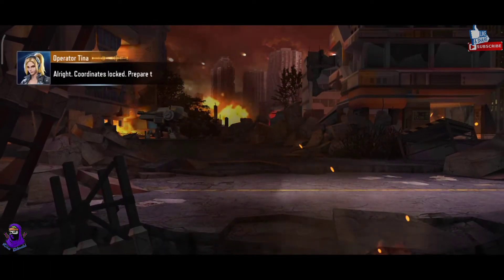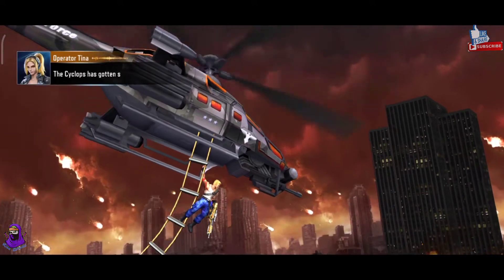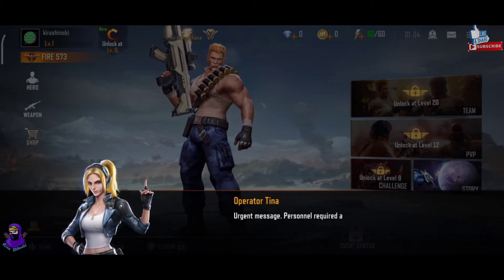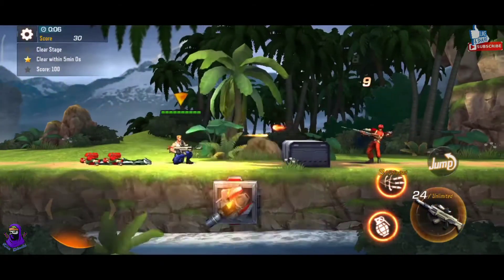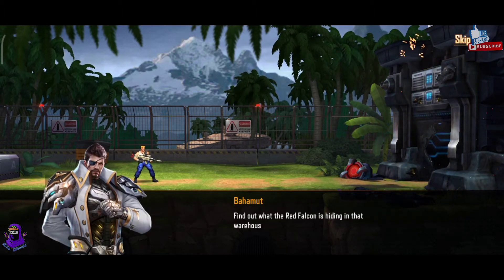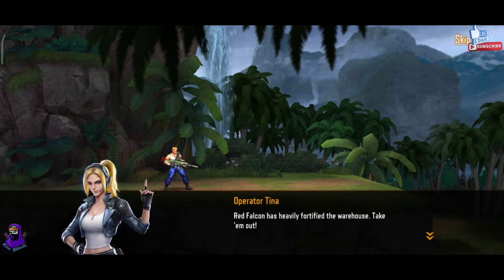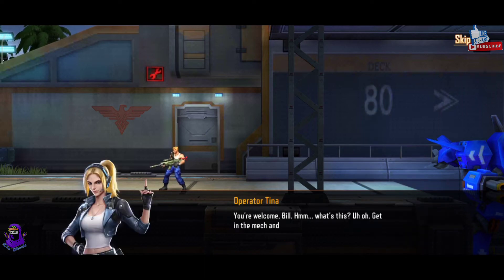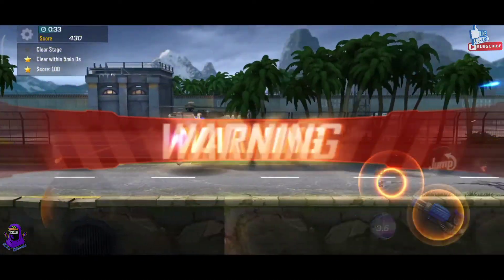Contra Returns Android | Level 1-1 to 1-3 | First Look Android Gameplay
Contra Returns Android | Level 1-1 to 1-3 | First Look Gameplay | Kirashinobi

😊KIRASHINOBI😊

Today I'm trying out new game Contra Returns our childhood nostalgia
it's really amazing to see our childhood game with hd graphics and new enemy with new plot line hope you like me trying out this game for the first time and give it a LIKE and SUBSCRIBE as well

My Device Name
Redmi Note 8 Pro 6gb Ram/128 gb Rom

Game Plot

After the fall of the Commonwealth (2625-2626), Claudius, a former senator who was involved in criminal activities, confronted the government of the Federation and decided to revive the Empire. In order to do so, he created a private military company which later became to be known as the Red Falcon Army.

In 2638, an unidentified cosmic object approached the Earth and caused the appearance of several "dark areas" (copies of real places). Meanwhile, Bill Rizer and Han Feng discovered the revived Red Falcon on the Galuga Archipelago. They also came across a laboratory that had been overrun by zombies. These beings were actually revealed to be the remnants of failed experiments performed by the head scientist, Doctor Geo Mandrake, in his many attempts to "revive" (clone) his dead daughter, Lucia.

A long war soon took place, marked by the beginning of the coup d'état of 2639. It was during this time that the Triumvirate entered the stage. The zombies successfully settled the "dark areas" and declared war on humanity, with the heroes having to fight against the Red Falcon, aliens, zombies and the former commander at the same time.